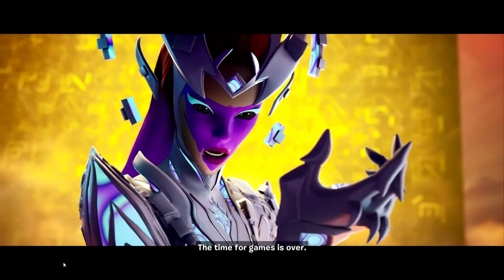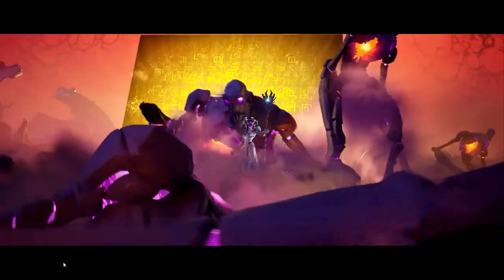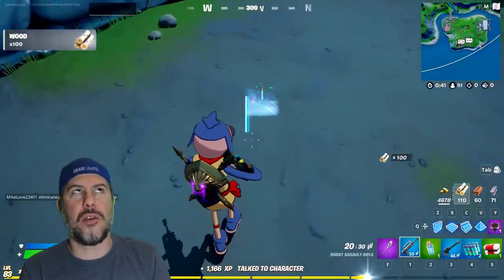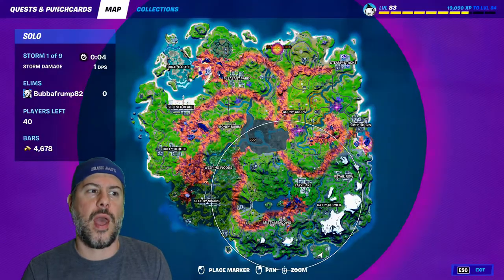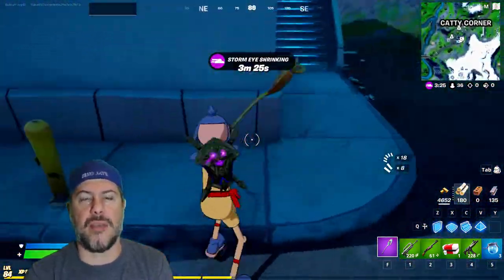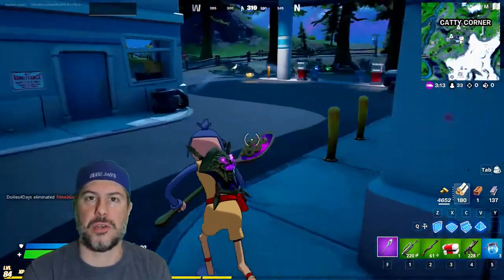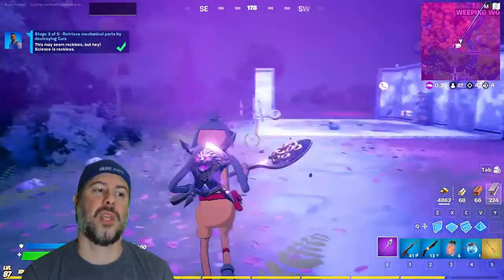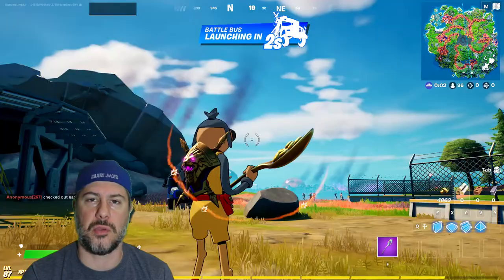Guide for Ghostbusters Afterlife quests in Fortnite!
How do you get the Ghostbusters back bling in Fortnite?  Well I'm going to show you!  There's a bunch of things to place or collect including mini-pufts, seismographs, and signs.  I'm giving you all the locations to finish these quests.